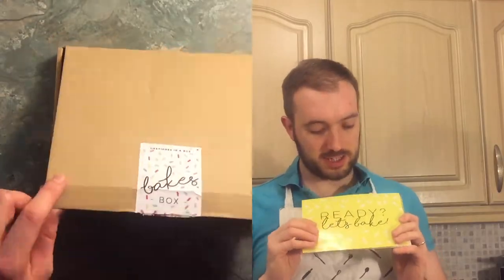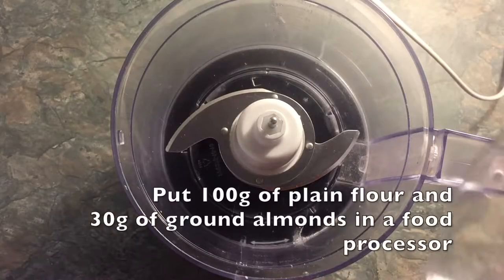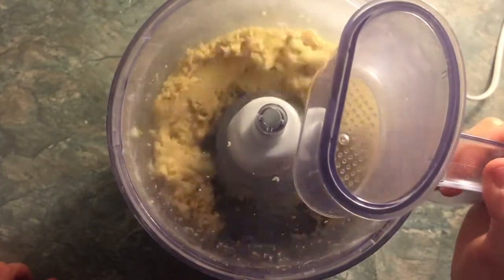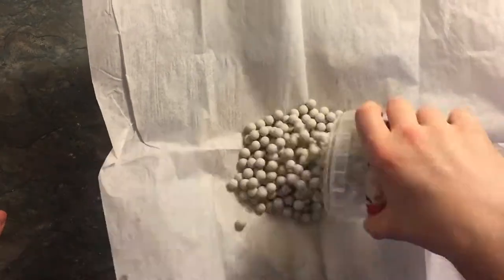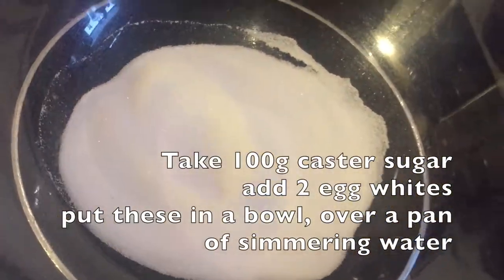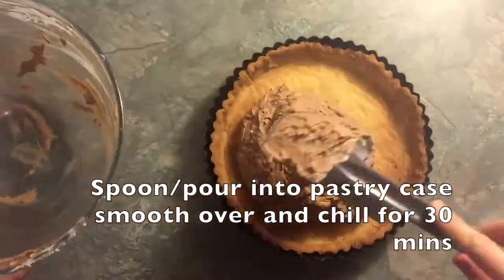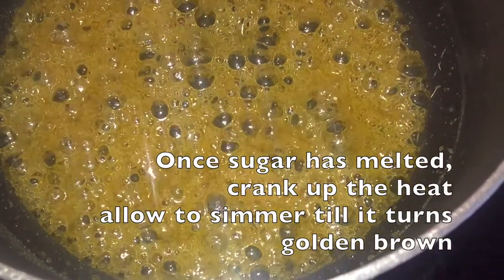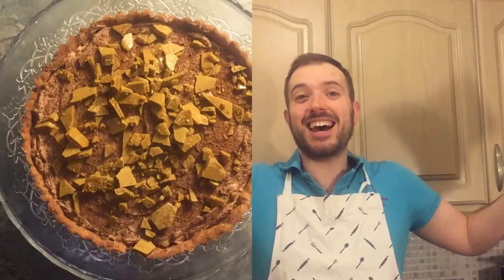Chocolate Honeycomb Tart | Bakes Box- March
Trying out Bakes Box for the first time. Chocolate Honeycomb Tart- Delicious!

for delicious recipes and gorgeous bakes.

If you need to get any baking utensils, look no further than Iced Jems